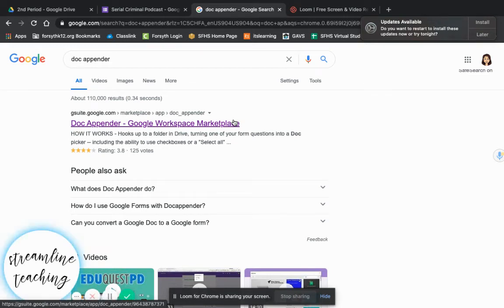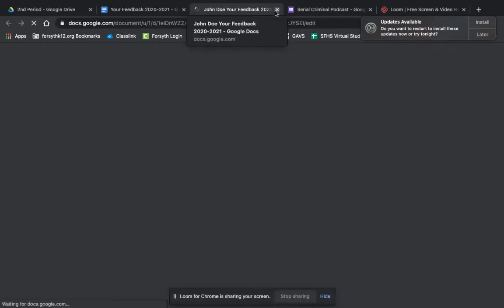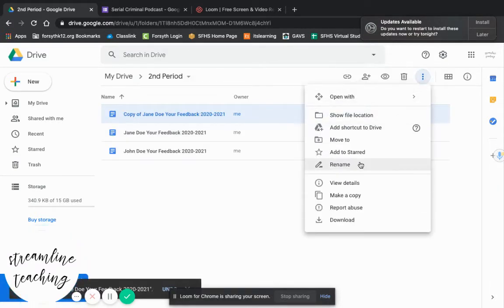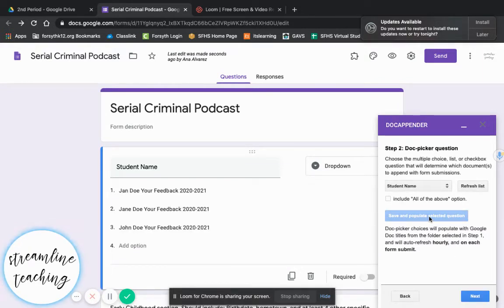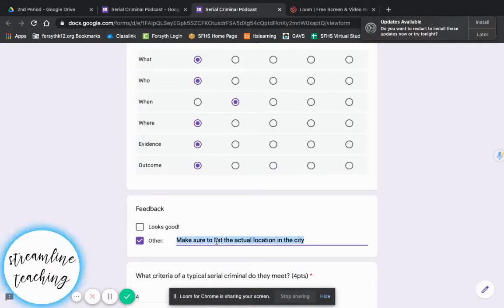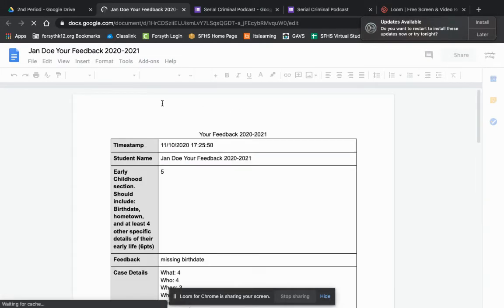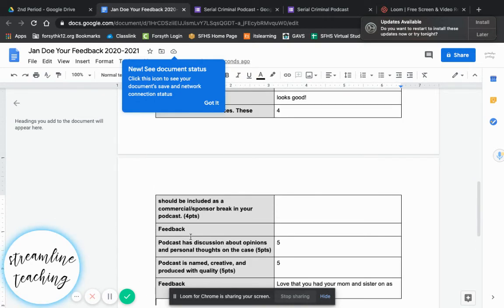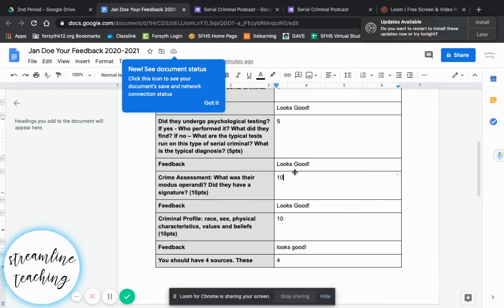Doc Appender Make Your Google Form Rubrics Send Feedback Instantly